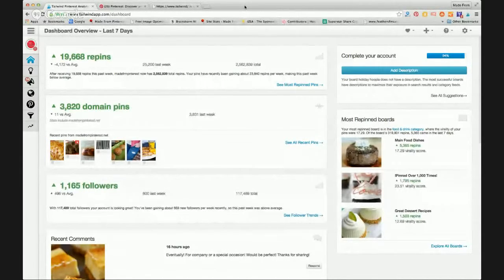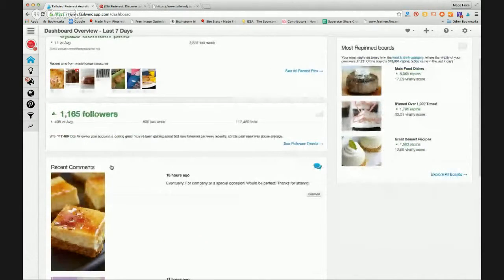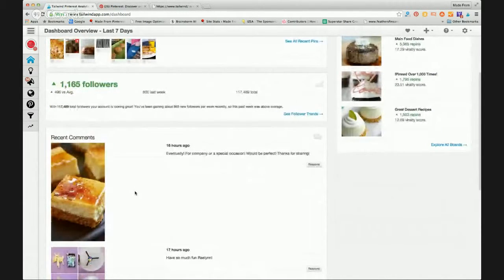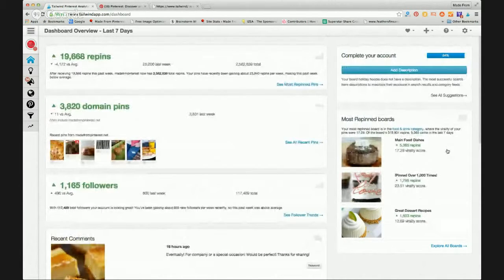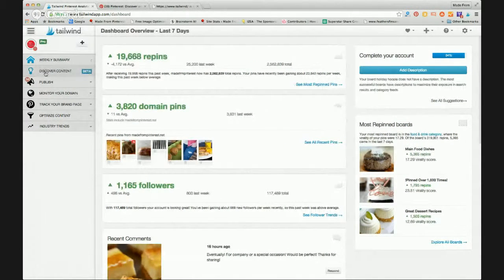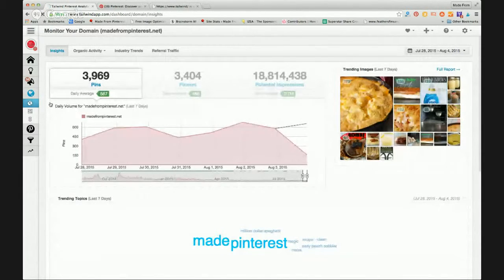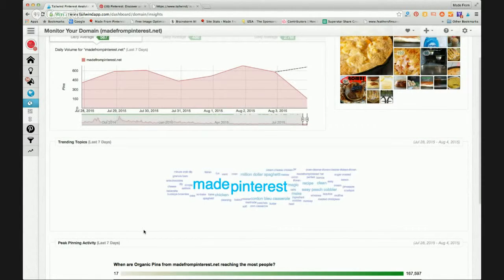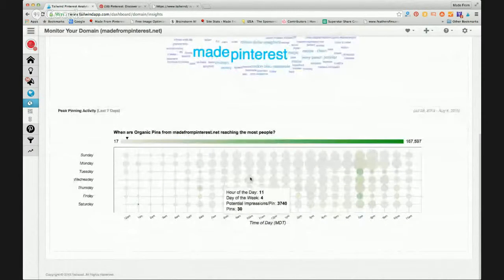Tailwind Teaser for OBC